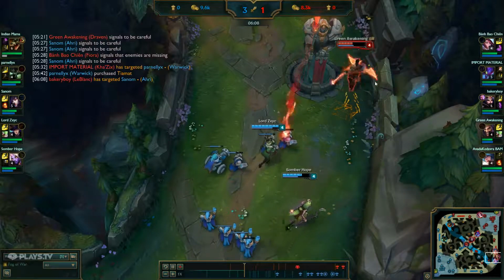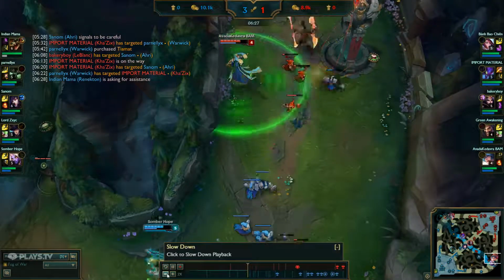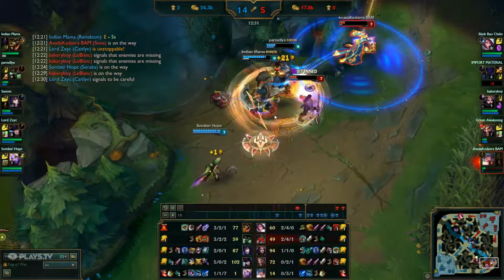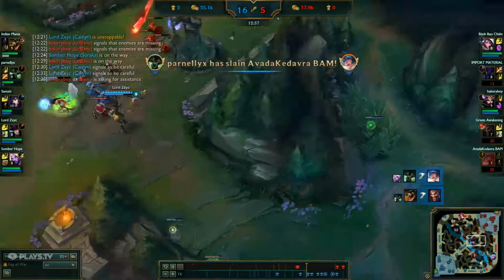Soraka Cait VS Sona Draven Matchup (D3)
Just had some thoughts on how this matchup turned out.
TL;DR: soraka cait win it super hard, so I think jungler presence was needed to keep sona draven in the game.